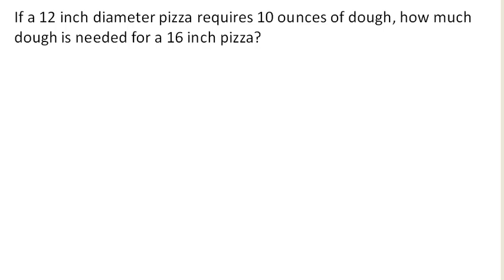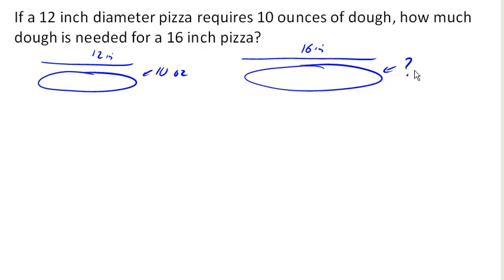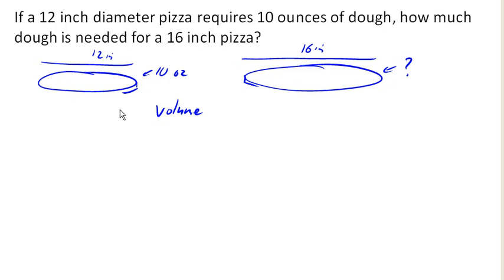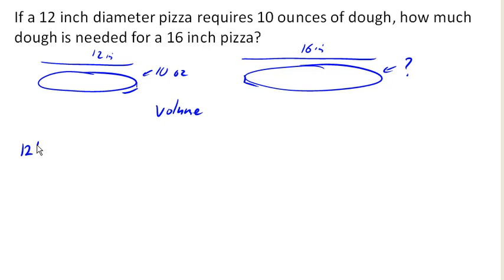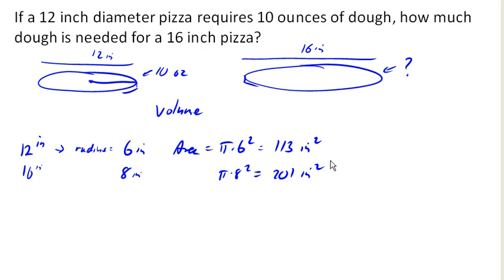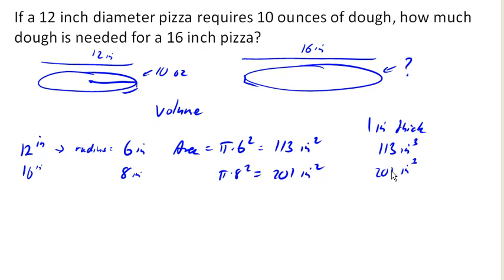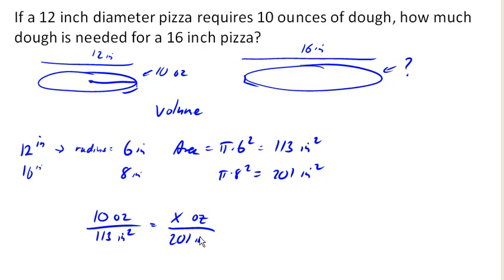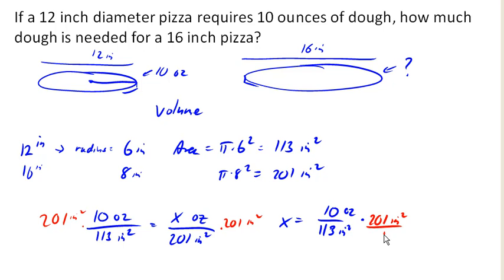Scaling with area